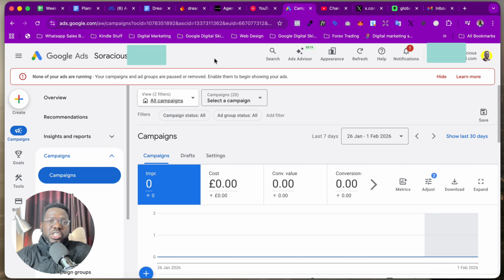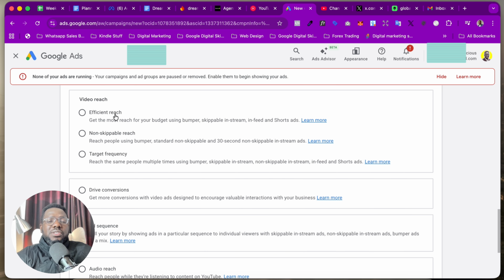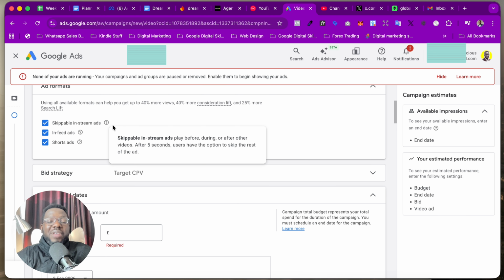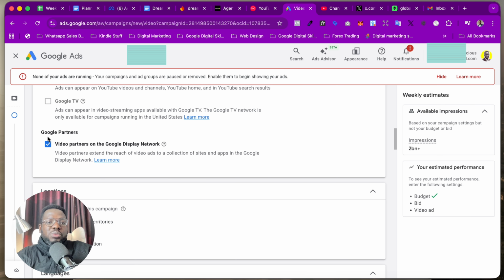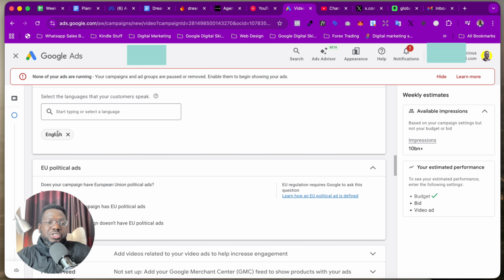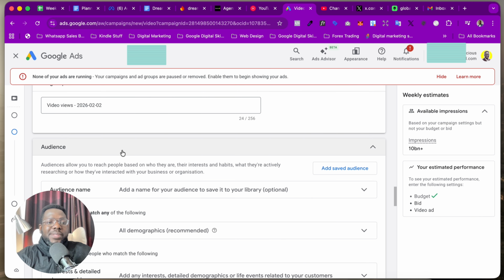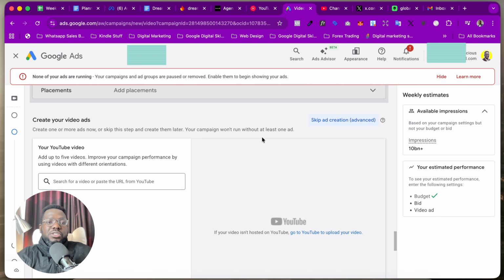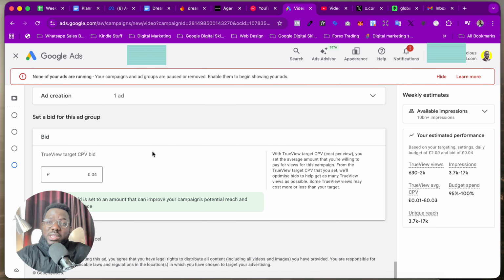How to Create YouTube Ads in 2026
Ready to master YouTube Ads in 2026? In this step-by-step tutorial, you’ll learn how to navigate the new AI-powered Google Ads interface and launch high-converting video campaigns that actually ROI.

Whether you’re looking to scale via YouTube Shorts ads, dominate Connected TV (CTV), or use Demand Gen campaigns, this guide covers the exact strategies working right now.